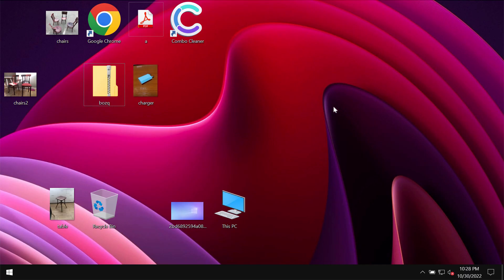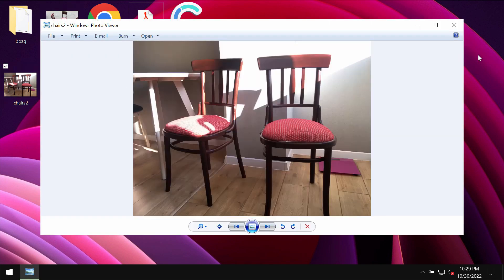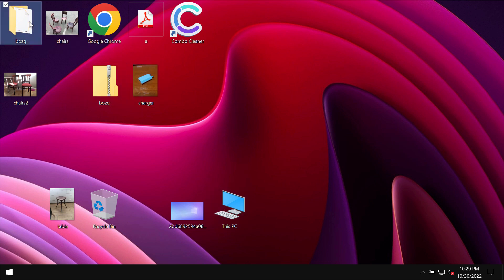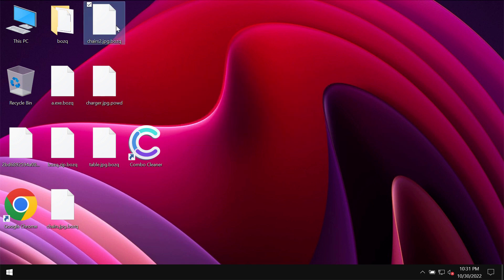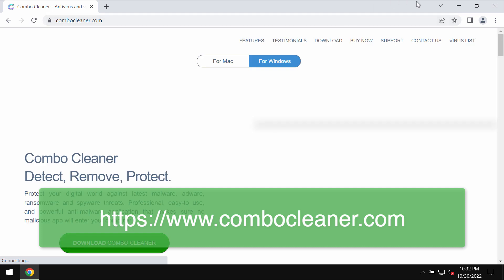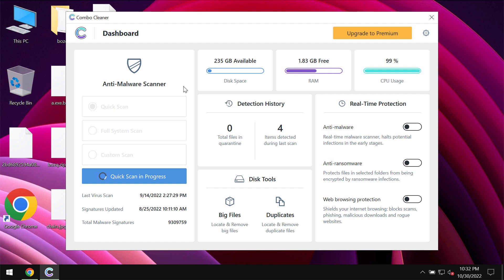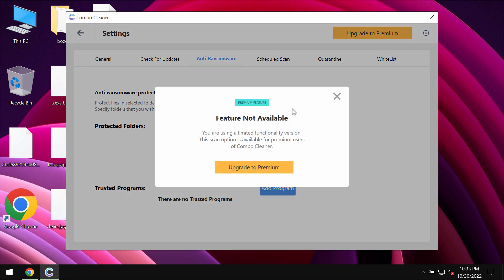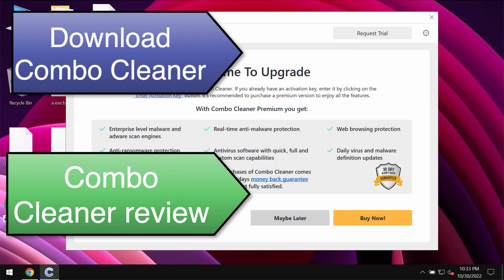Bozq ransomware removal instructions [.bozq file virus].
Bozq is a nasty ransomware that is from the DJVU family. This ransomware encrypts files and adds a special .bozq extension to the data. For instance, the file originally named andrew.jpg looks like andrew.jpg.bozq. The same can be said about all other files encrypted by this ransomware. Then this ransomware tells the victims that they should pay a special ransom for file restoration ($980). Yet, paying the ransom does not guarantee the file recovery. Don't pay it! Get rid of it with Combo Cleaner Antivirus via the official and thus get your data always protected with its help in the future.

More information about this threat can be found in this detailed guide

And this is the quotation from the ransom note:
QUOTE
ATTENTION!
You can get and look video overview decrypt tool:
hxxps://we.tl/t-2gP6wwZcZ9
UNQUOTE